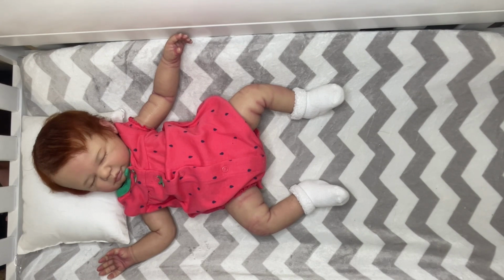Ahhh I forgot a baby! Collection video pt.✌️